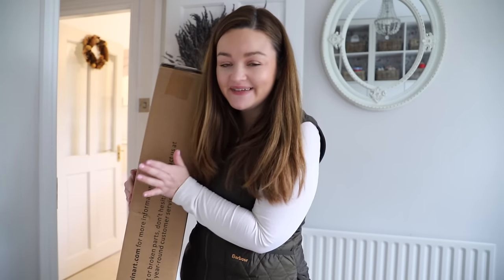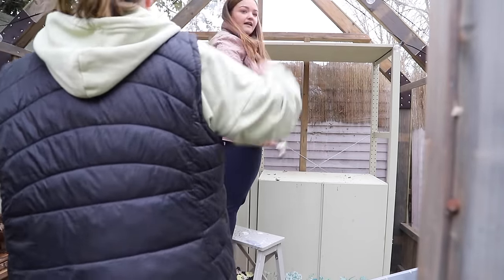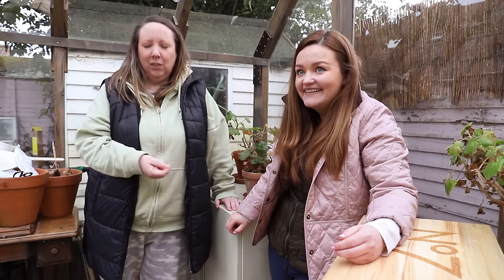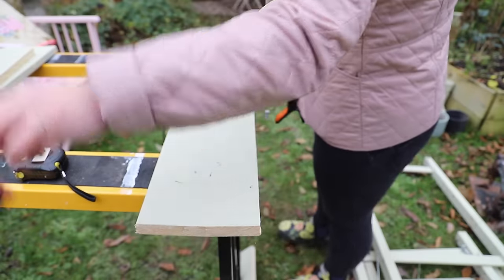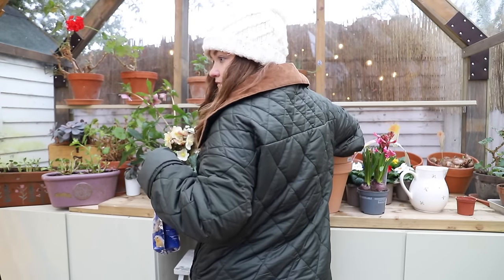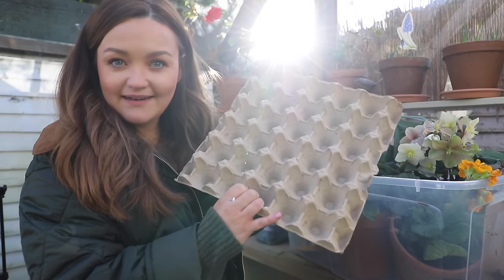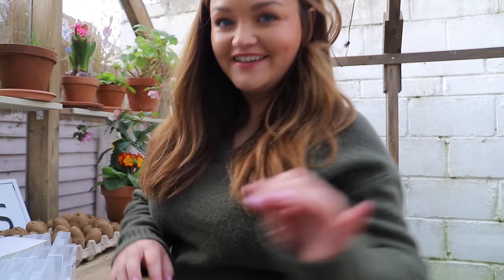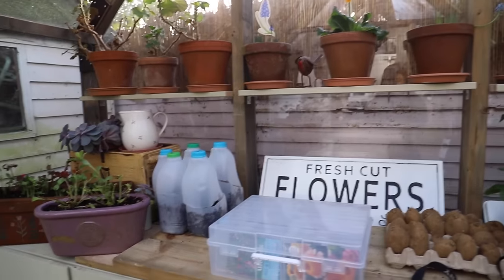Upgrade Your Greenhouse: DIY Seed Sowing Station & Sweet Pea Growing Hack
Transform your greenhouse and prepare for spring with this DIY seed-sowing station and sweet pea-growing hack!
As the winter thaws and spring awakens, it's time to get your greenhouse ready for a bountiful growing season. Join me as I give my greenhouse a makeover and create a dedicated seed-sowing station using recycled Ikea Ivar units. This space-saving and versatile solution will provide you with ample room to sow your seeds and nurture them into healthy seedlings.
I'll also share my clever method for growing sweet peas in milk cartons, a simple and cost-effective way to cultivate these fragrant and colourful blossoms. Plus, discover how to chit potatoes for planting in March, ensuring strong, healthy plants that will produce an abundant harvest.
Whether you're a seasoned gardener or just starting out, this video is packed with valuable tips and techniques to help you prepare your greenhouse for spring and achieve successful seed sowing. Let's get growing!

* Seed box
Ireland AM TV segment was from 16/1/2024 and you can watch it on their YouTube channel or on the Virginmedia Ireland player.